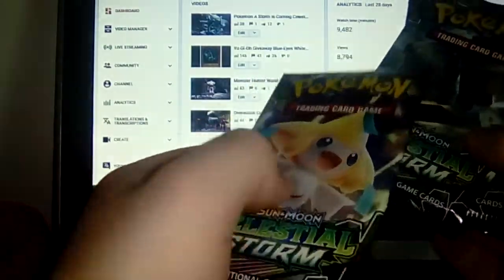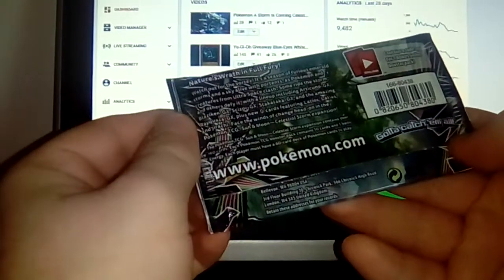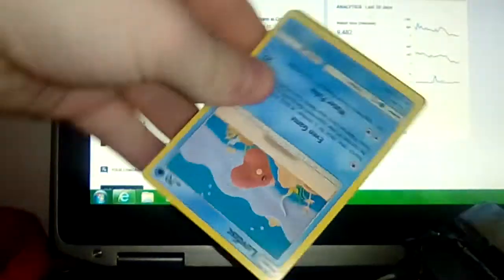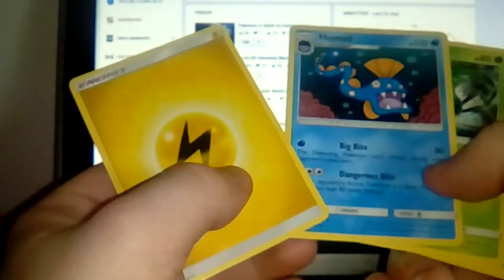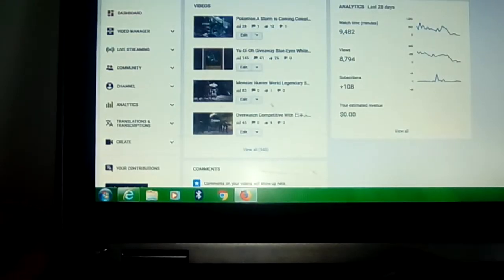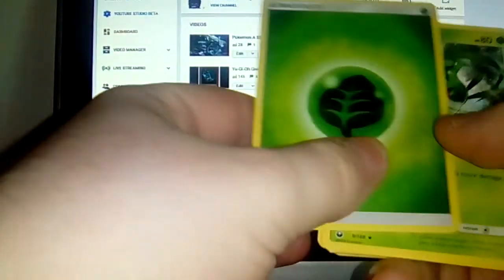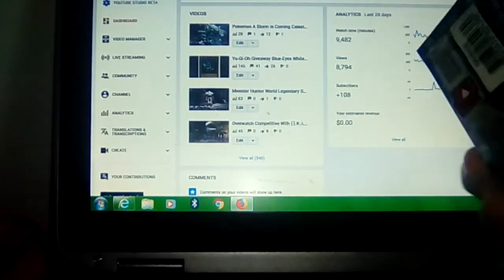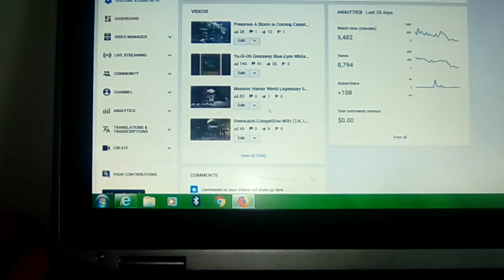Pokemon Celestial Storm Rigged | Unsraw King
Good reason for me not to get packs anymore 4 GREEN Codes in a row.

All 4 codes are there for anyone to take.